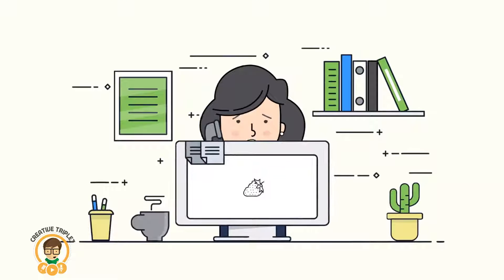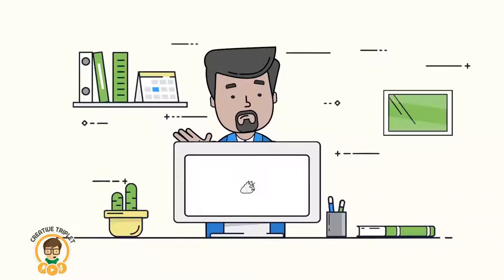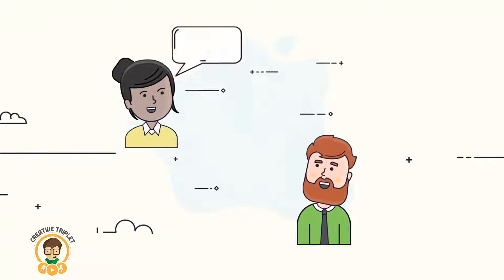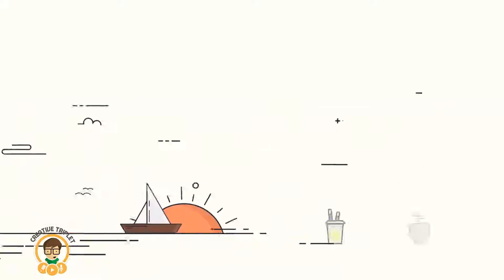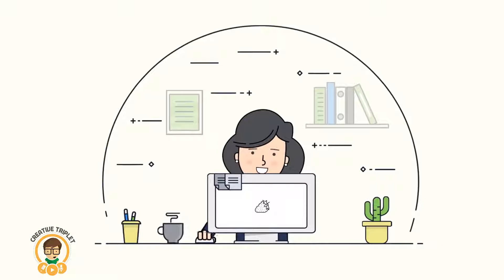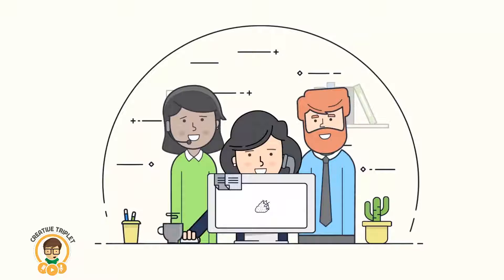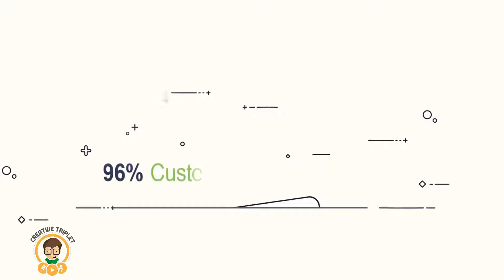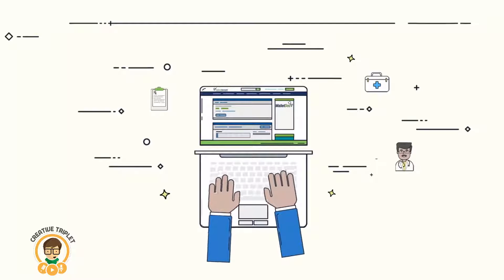Select Account I Explainer Video by Creative Triplet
we create awesome handcrafted explainer videos, similar to the one you just watched. Need one for your company or non-profit? Let’s connect!